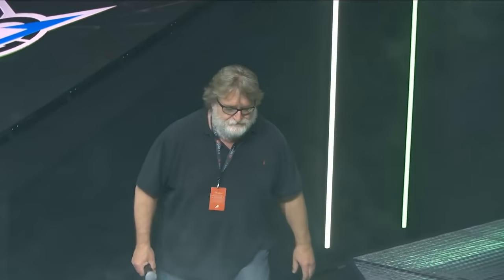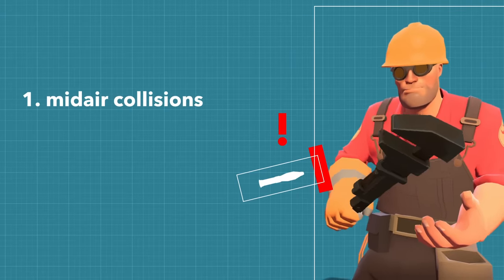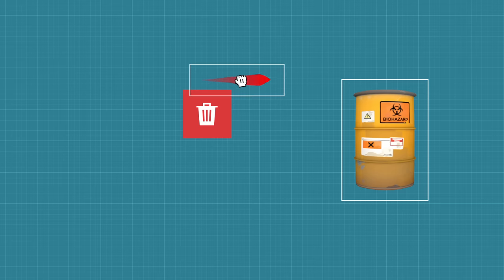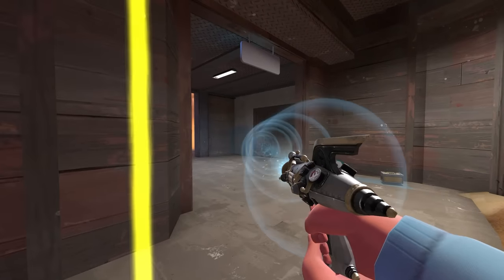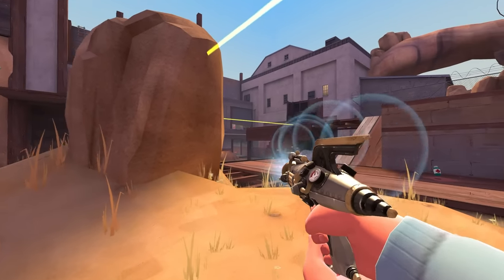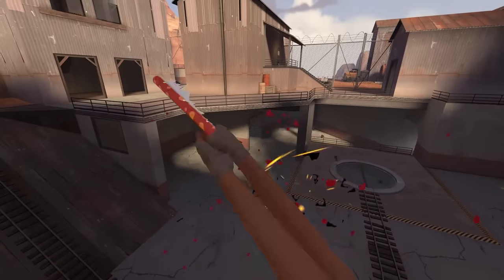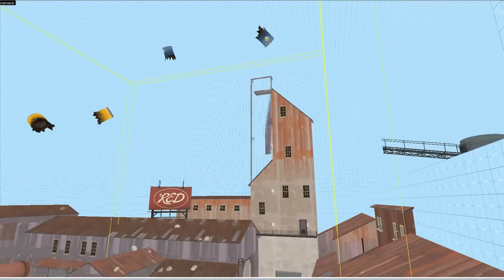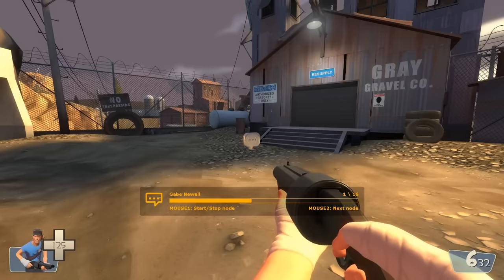the bison cannot be fired on ramps (a bug with the bison, wrap assassin, dragon’s fury & pomson)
||| code courtesy of the tf source leak |||